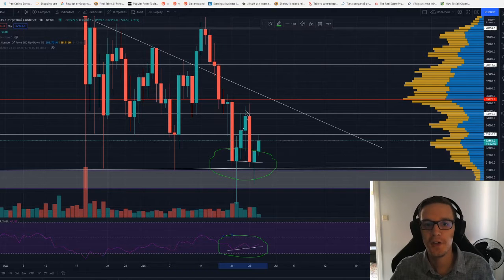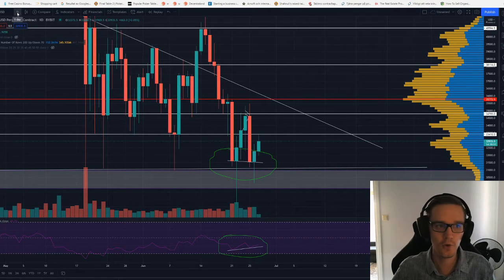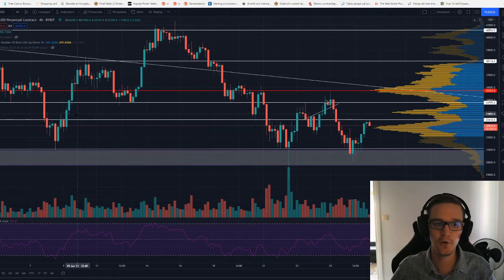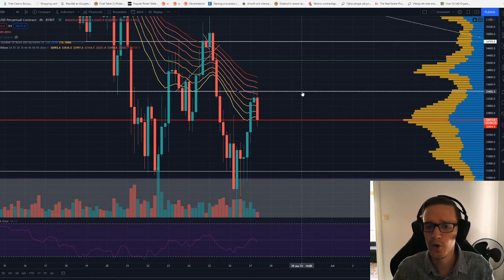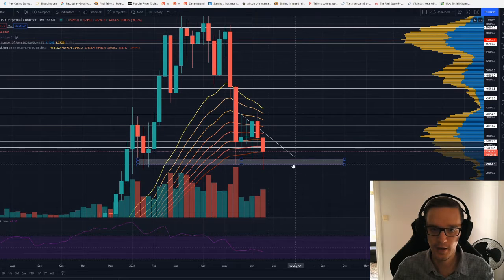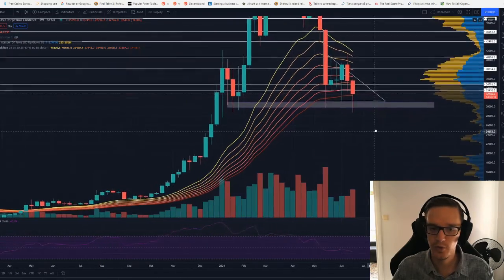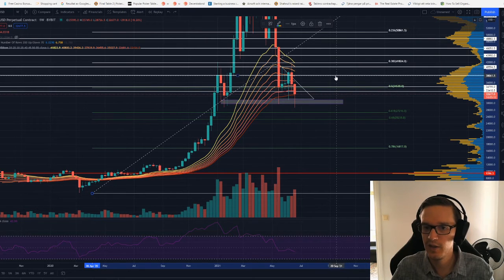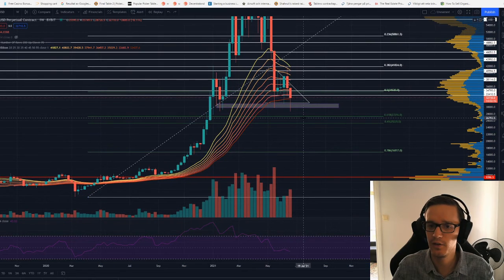🚨Important Weekly Close Happens Today! Quick Update!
In todays quick video i will update you on some bullish indications that are flashing at the daily timeframe and also in less than 24 hours we will have a very important weekly close that lines up with a bunch of different support and resistance indicators. Enjoy!

0:00 You need to see it all!! :)
0:25 Intro
1:02 Start here to skip intro!!